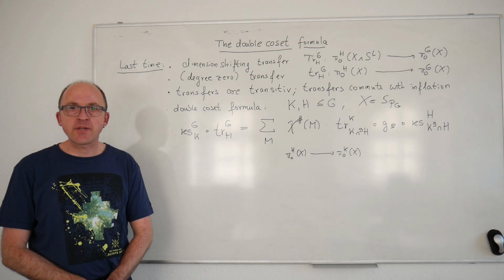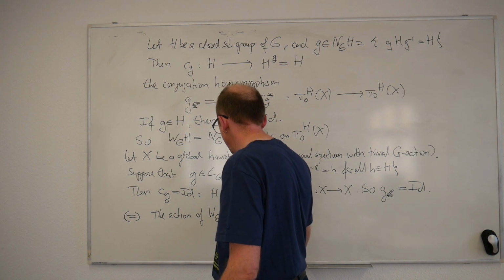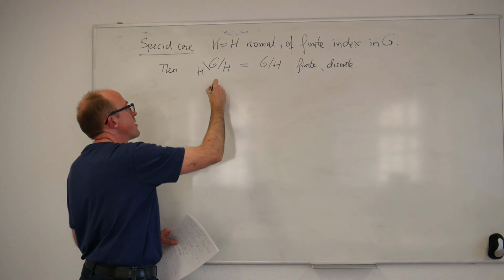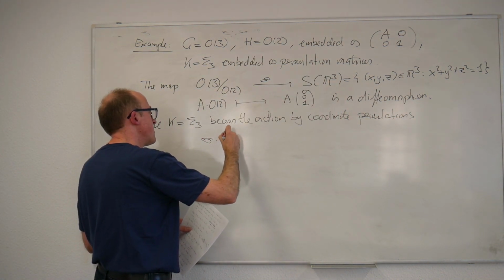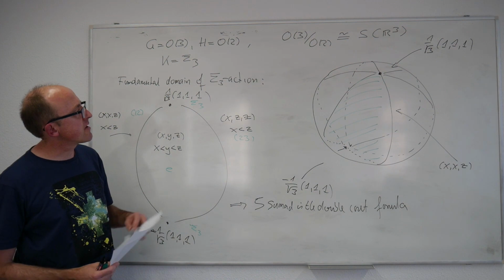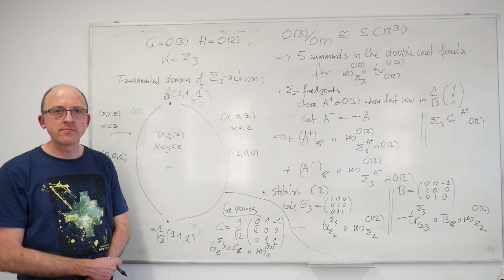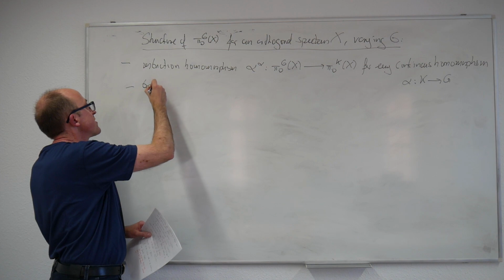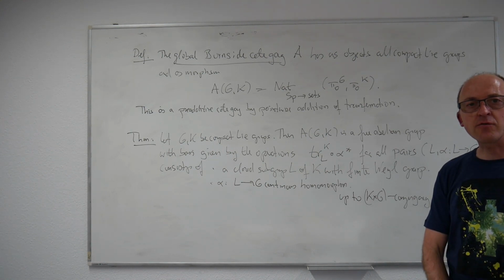Global homotopy theory / Lecture 4: The double coset formula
Lecture 4 of "Global homotopy theory": I illustrate the general double coset formula for the transfer followed by restriction to a closed subgroup by explaining several examples.

Contents:
00:10 Review of Lecture 3
04:33 Globally, the Weyl group action factors through outer automorphisms
11:03 The double coset formula for K=e
14:39 The double coset formula for H=e
16:16 The double coset formula for K=H normal in G
18:07 Example: G=Σ_3, H=A_3, K=(12)
19:52 Example: G=Σ_n, H=K=Σ_{n-1}
23:22 Case study: the example G=SO(3), H=SO(2), K=Σ_3
43:15 Exercise 3
44:56 A check sum formula
50:17 Summary: the natural structure on equivariant homotopy groups of orthogonal spectra
54:40 The global Burnside category

Blackboard typos:
- a misleading typo occurs beginning at 21:07 : of course, it is not correct that the conjugates of  Σ_{n-1} by the transposition t=(n-1,n) are Σ_{n-2}; rather, the intersection of  Σ_{n-1} and its t-conjugate is Σ_{n-2}
 - at 22:03, the restriction in the last term of the double coset formula should go down to Σ_{n-2}

Special thanks to JDLP for the post production of this video